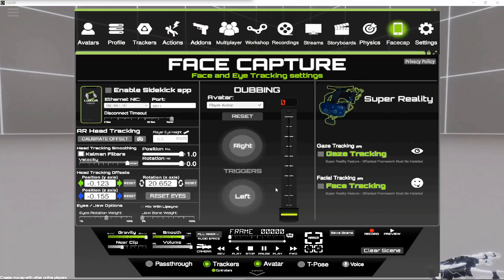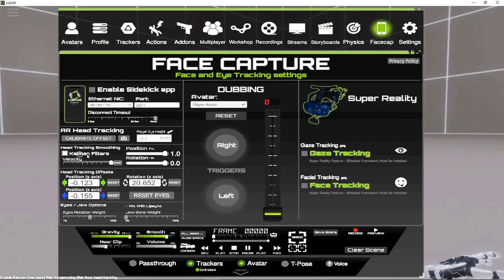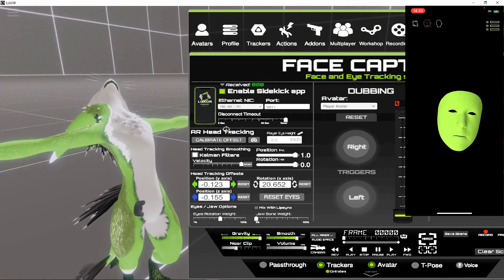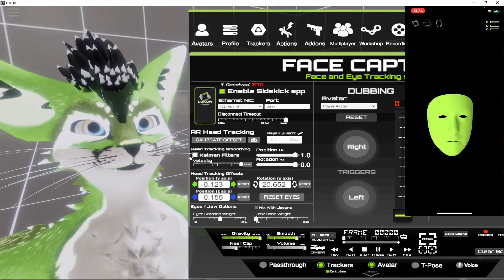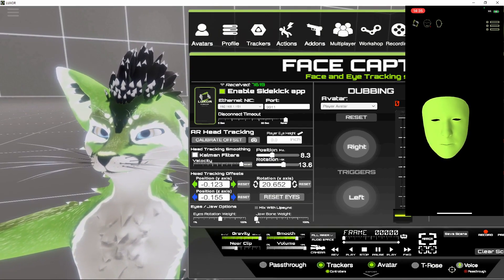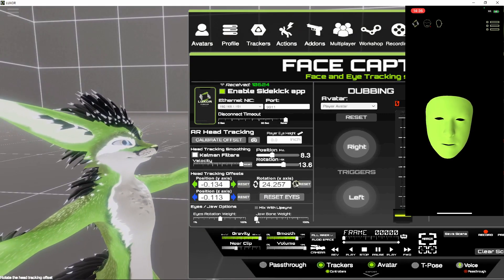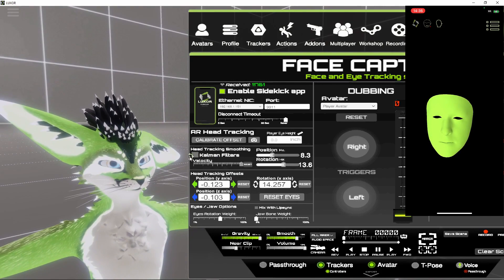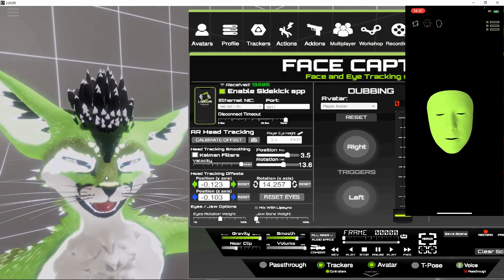Sidekick AR Head Tracking UI and face capture features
Hello @everyone! The latest update of APS has just been released!

 - Improved - Sidekick AR Head Tracking UI and face capture features.
 - Added - Kalman filter for reducing jitter from optical AR head tracking.
 - Added - Offset controls and head level calibration button.

iPhone AR head tracking can be used as a simple head tracker when calibrating tpose and now can be used together with index controllers or full body tracking.